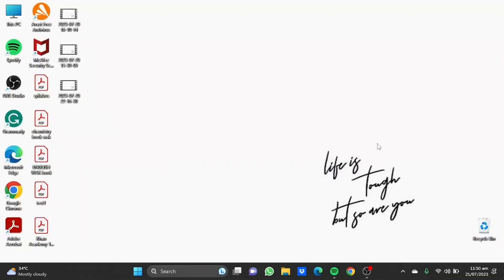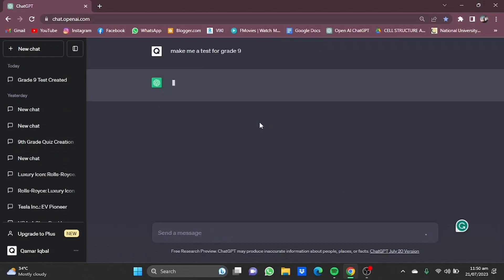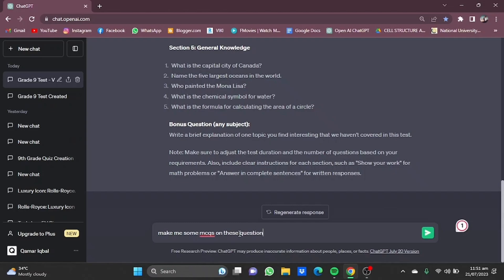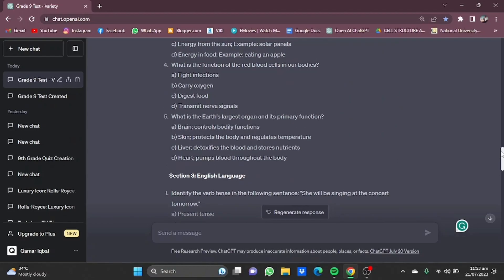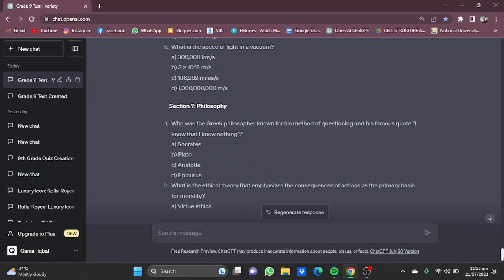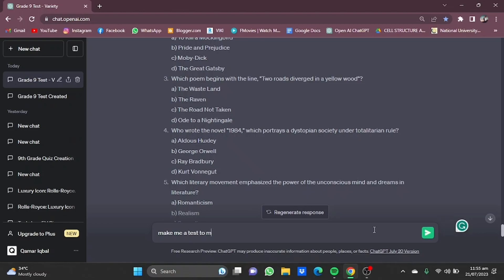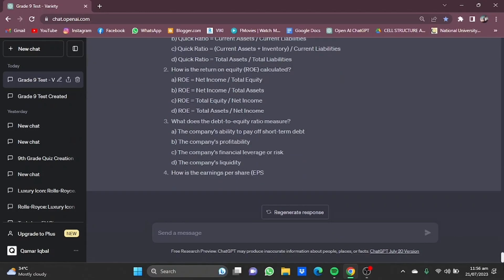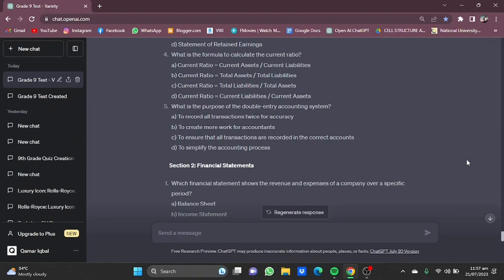ChatGPT: How To Make A Quiz (incl. Multiple-Choice Questions)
In this tutorial, I am going to show you how to make a quiz with ChatGPT. I show you which prompts to give, so ChatGPT creates a quiz containing simple and multiple-choice questions.